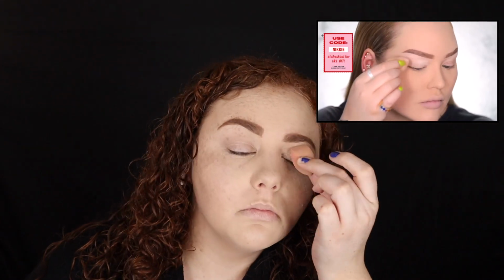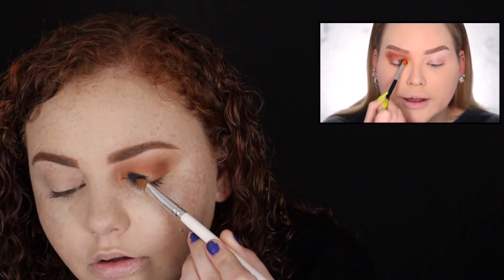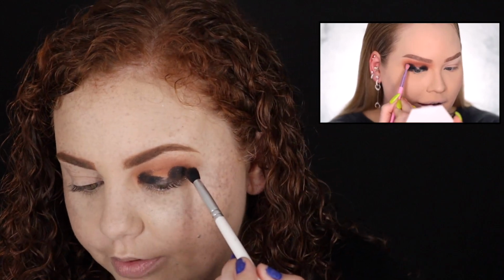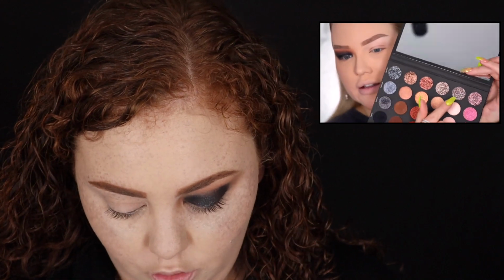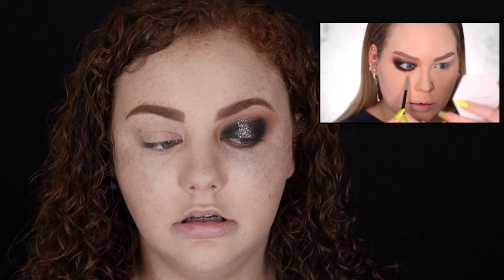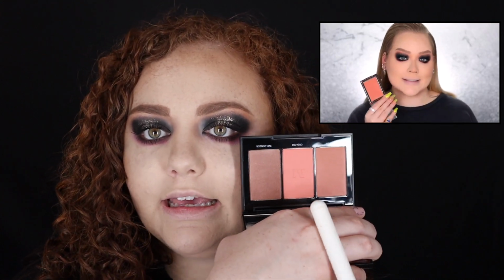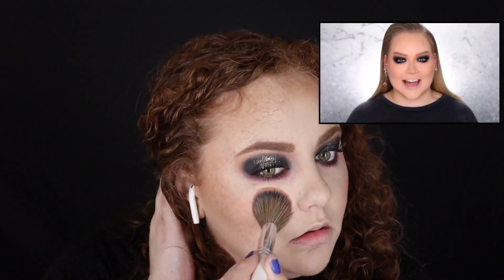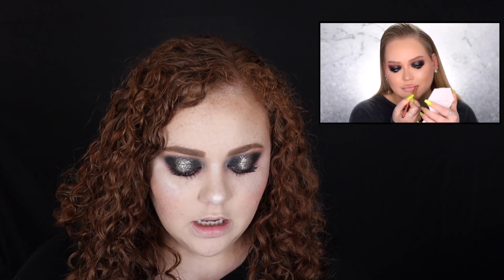I *TRIED* TO FOLLOW A NIKKIETUTORIALS VIDEO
Hey guys! This is the first vide ive tried following along to another youtubers video.